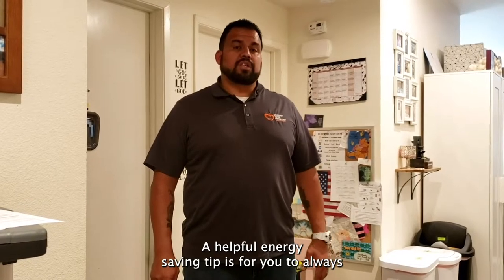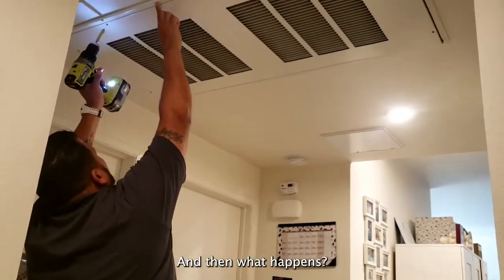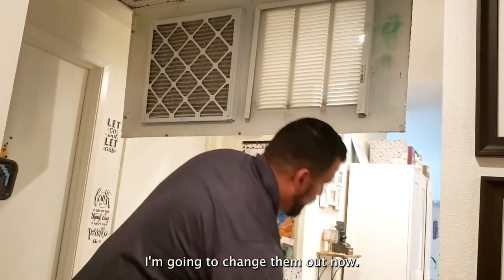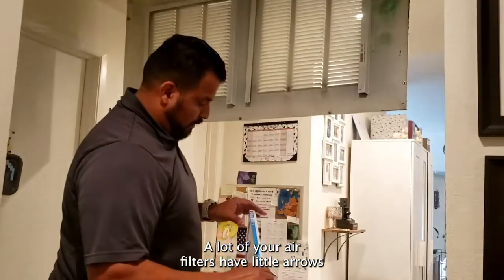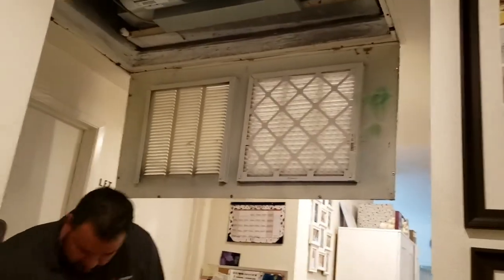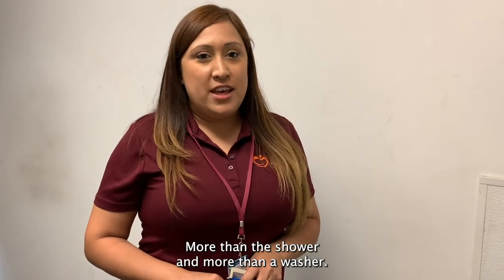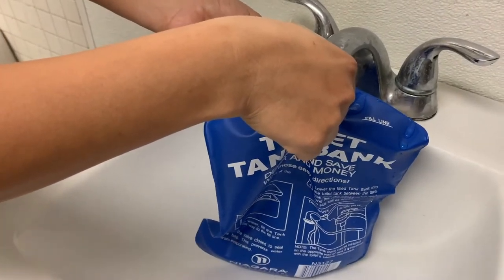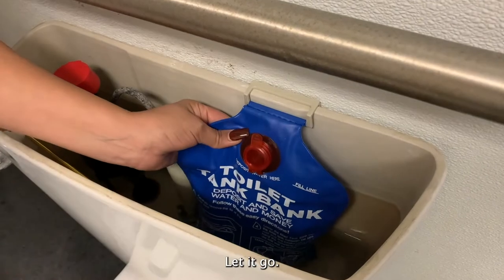CAP OC Energy Savings Tips #3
Our CAP OC staff share their energy saving tips!

1. Air filters
2. Toilet tank bank

For more energy saving tips, visit our Energy Blog